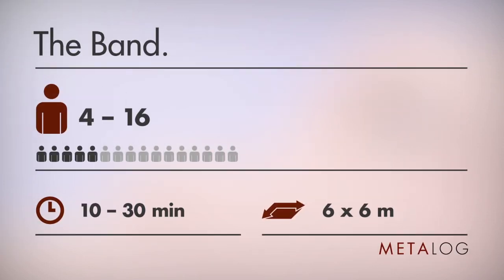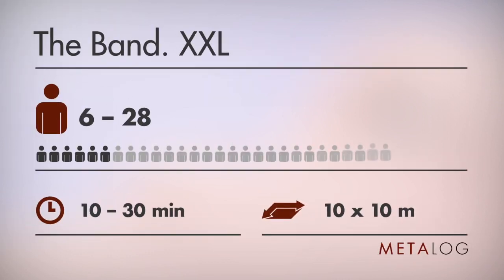The Band - Metalog Tools USA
Want to energize your next team building session with a fun physical activity, but use the same tool for quiet reflection to build team trust?  Try The Band from Metalog Training Tools.

The Band can be used two ways -- either as a dynamic fabric ring that flexes as people 'bounce' from one position to another within the band or as a secure enclosure that gently wraps around a group to encourage team introspection.

It feels like one big group trust fall. Deep down we know we rely on each other but, in practice, it isn't so easy to let go. Use this tool to explore concepts such as interdependency, trust, change and reciprocity.

How does it work? Participants start out standing in a small circle with a large, flat ring of elastic running around the outside, loose at their backs. As they step back, the circle expands, and the fabric stretches until it becomes taught. This allows people to lean back with their entire weight supported.

Trust grows naturally as the group quickly recognizes the interdependency between the parts; if enough people are not moving backwards in sync, the band will lose its tension and a participant's weight will no longer be supported causing him/her to fall. The experience can become dynamic as participants are sent (by instruction or on their own initiative) from one side to another, requiring others to adapt to the changing structure.

Variations include Microcosm and Change. In Microcosm - standing or sitting - the participants lean back and literally feel the support of the team. This creates a feeling safety and trust where issues may be discussed.

In Change, the group develops a logical system of maintaining tension while exchanging positions within the band. At the same time, the they are challenged to move about 100 feet (30 meters) as a group. To succeed, the team's choreography must be efficient and in sync.

The Band is a must have for any trainer, coach, educator or facilitator. To learn more or purchase the tool within the U.S., Canada or Mexico, visit our or call Metalog Training Tools USA in Portland, Oregon at .